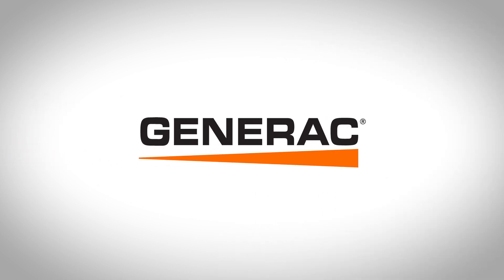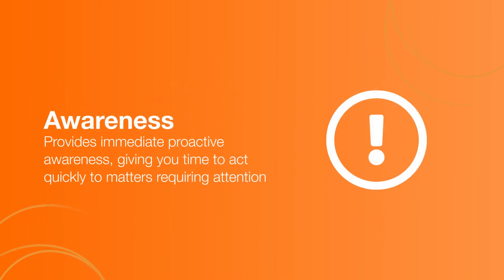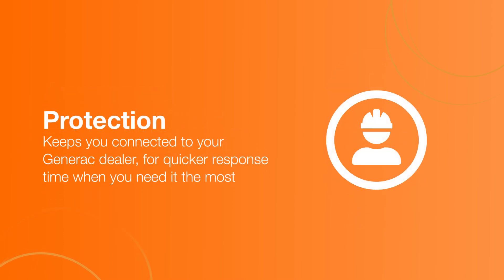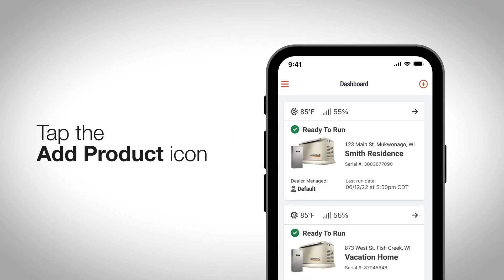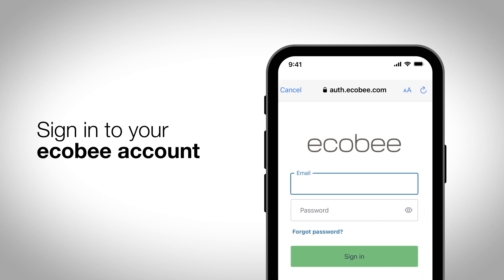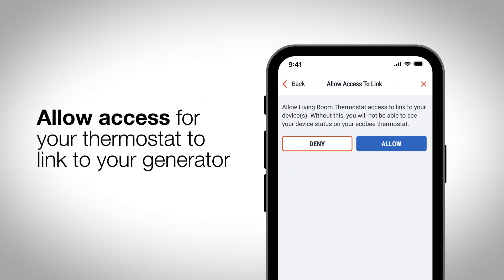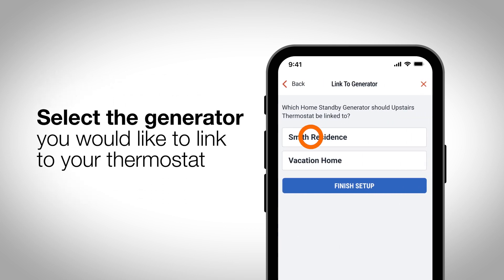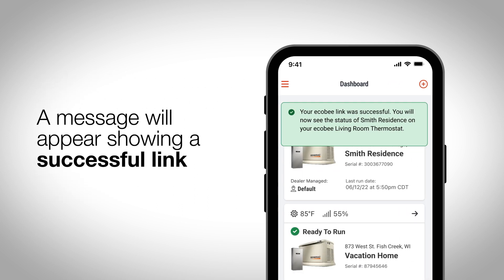Seamless Home Energy Control: Mobile Link and ecobee Thermostat Linking Guide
In this informative video, we walk you through the simple process of linking your generator with your ecobee thermostat, using Mobile Link to unlock the full potential of your home energy management system. Once complete, you can easily monitor and manage your Generac home standby generator right from your ecobee thermostat, bringing generator status inside your home for improved preparedness and peace of mind. Don't miss out on this powerful integration that can enhance your energy resilience, comfort and peace of mind. Watch now and get connected!